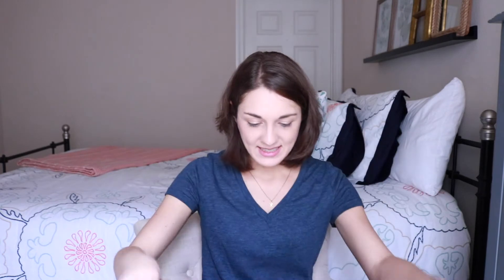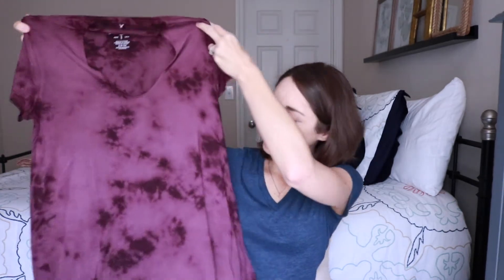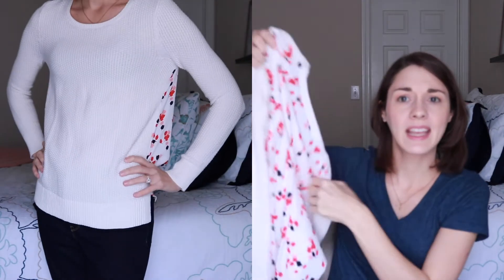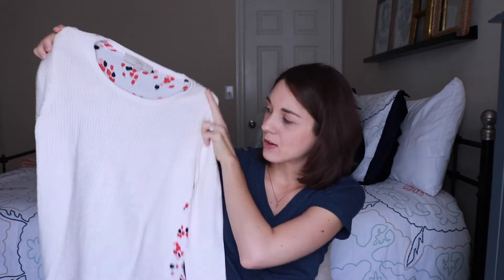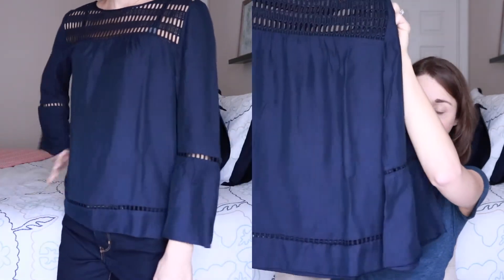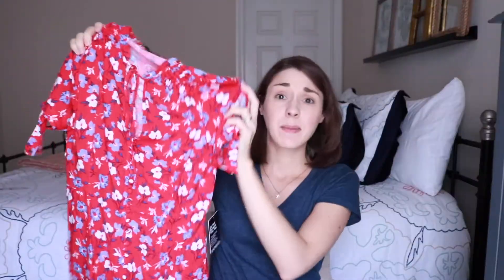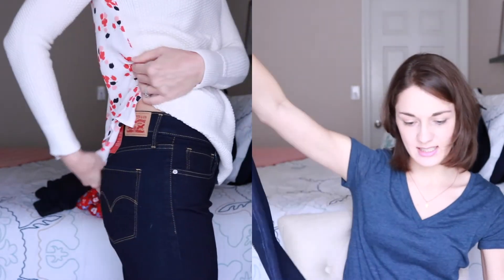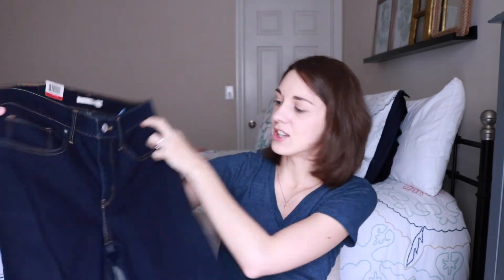SHOP SMART FASHION Style Box | Try On & Review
Shop Smart Fashion
**DUE TO OVERWHELMING ORDERS THE COMPANY DECIDED TO STOP THE FREE FEE. I'M SORRY BUT I DO HOPE YOU STILL GIVE THIS COMPANY A TRY**

*I did receive this box for free to review this service but any pieces that I kept I purchased myself and of course all opinions are my own.

Thank you guys for watching and let me know if you will be trying this service!

About Me
➢ Hi everyone! Welcome! My name is Kayla and I’m a stay at home wife/mother. My husband serves in the military so we are very blessed to travel around the world and explore new places every few years. We currently reside in Texas but my husband and I are originally from Alabama. I have one child, Lucas (2), who keeps me on my toes all the time. I enjoy sharing hauls, daily vlogs and anything else that I feel I want to share with you all. Please feel free in letting me know of any ideas you would like for me to film.